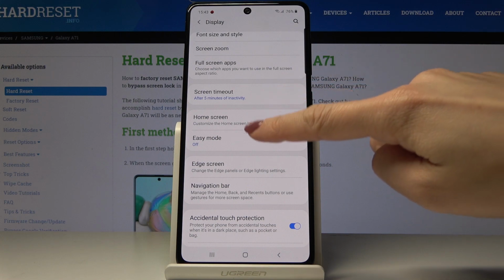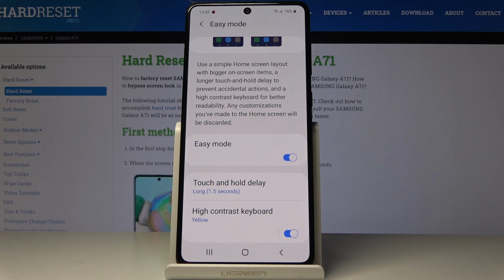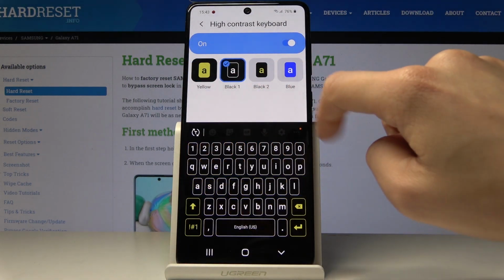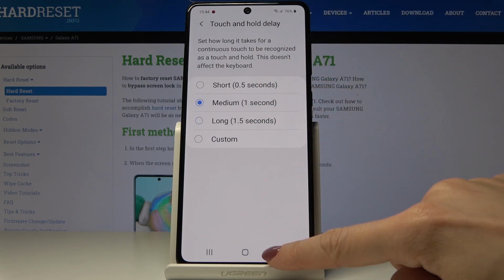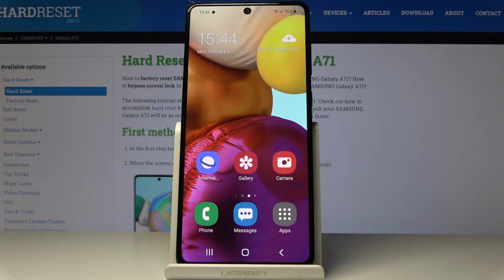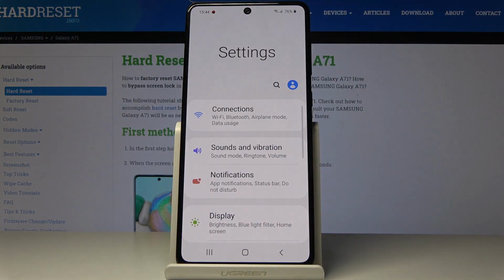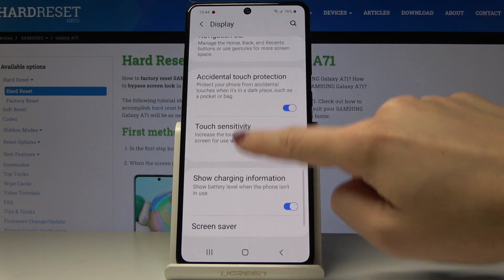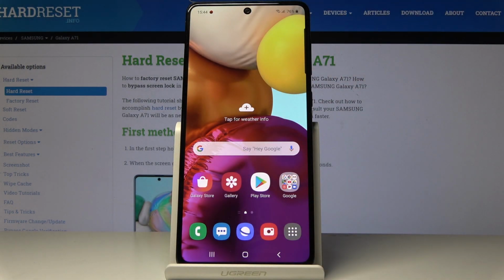Easy Mode in SAMSUNG Galaxy A71 – Change Icon Size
If you feel that the icons in your SAMSUNG Galaxy A71 are too small, then here we are coming with a tutorial. Let’s watch our quick instructions of how to get into the easy mode, which will give you access to visual settings and make the usage of your device much comfier.

How to enable easy mode on SAMSUNG Galaxy A71? How to activate easy mode on SAMSUNG Galaxy A71? How to enter easy mode in SAMSUNG Galaxy A71? How to use easy mode in SAMSUNG Galaxy A71? How to quit easy mode in SAMSUNG Galaxy A71? How to exit easy mode in SAMSUNG Galaxy A71?